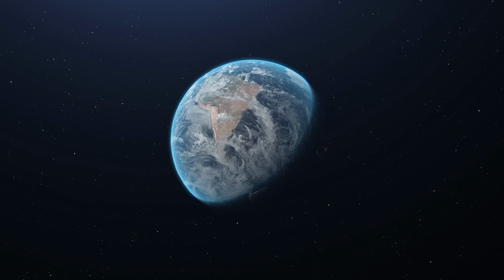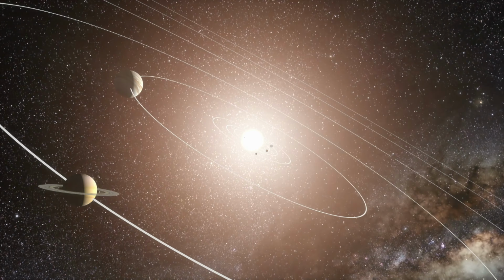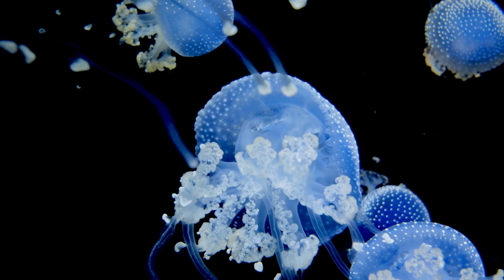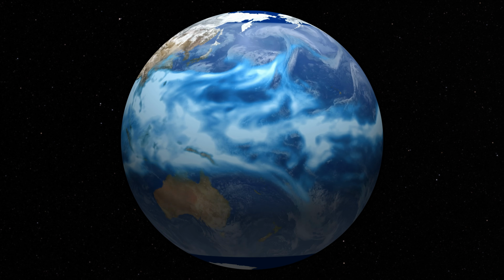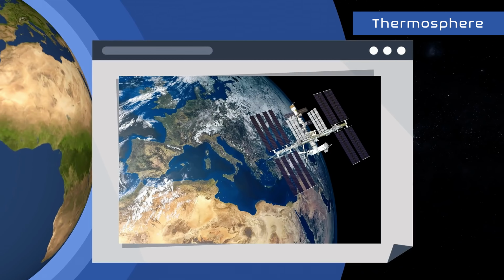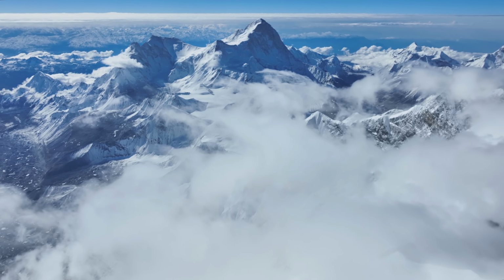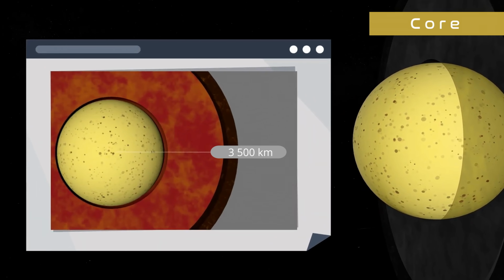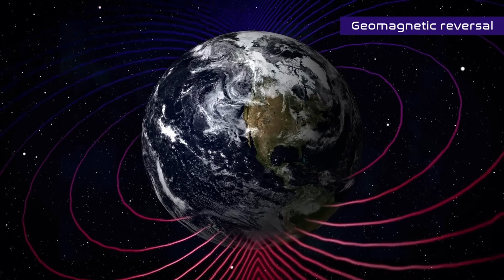The Earth｜4K: Everything about our planet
In this episode of Cosmos, we'll delve into the fascinating story of Earth's formation, exploring its origin and the processes that shaped it into the planet we know today. Learn about Earth’s physical characteristics, including its rotation, orbit, and chemical composition. Journey deep into Earth's interior to uncover its structure and the geodynamo that gives rise to the planet’s magnetic field. Explore the layers of the atmosphere, and gain insight into the unique features of its landscape. Witness the breathtaking beauty of its surface from the board of the International Space Station and immerse yourself in the wonder of our planet's remarkable complexity. Sit back, relax, and enjoy the show!